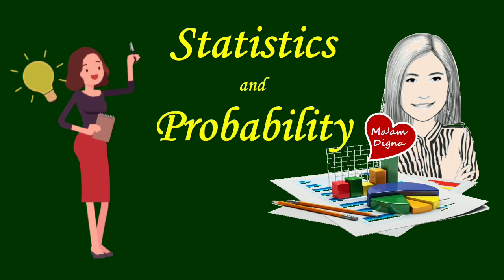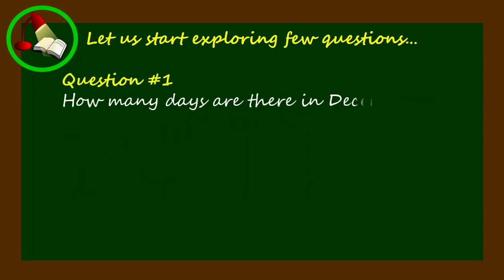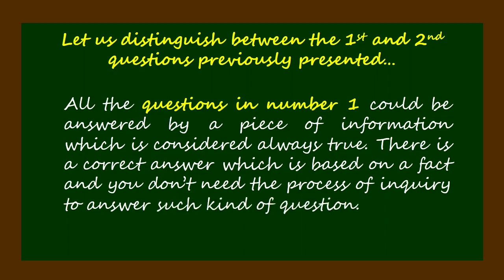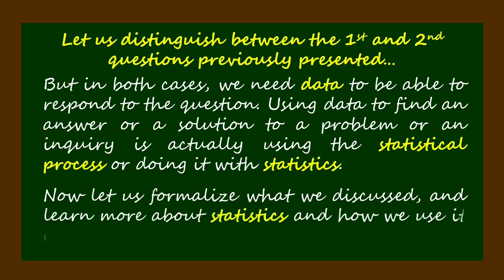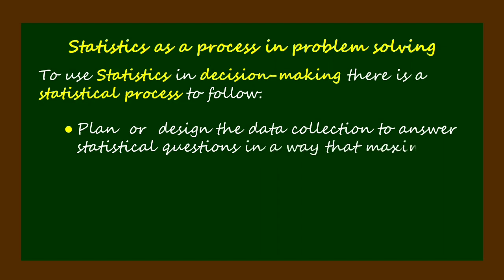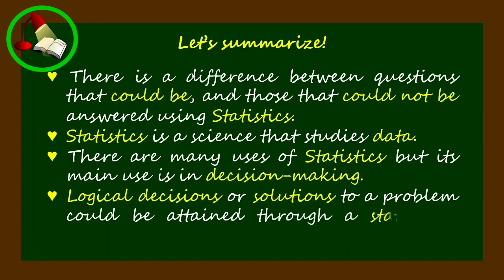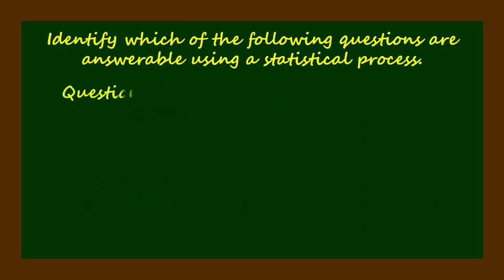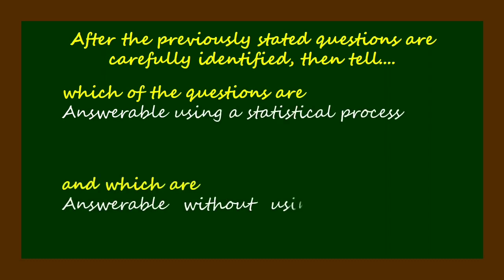Introduction to Statistics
This video lesson introduces statistics as a tool in decision-making, and likewise a process in solving a problem.